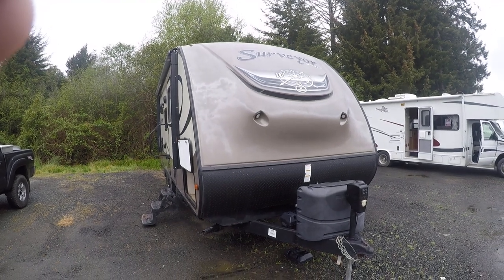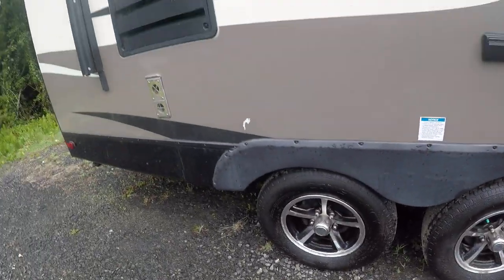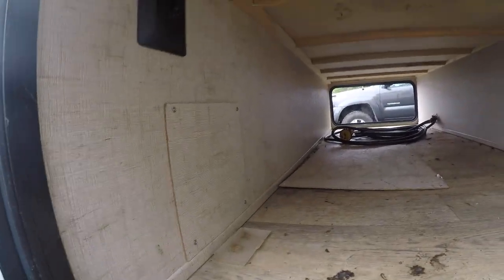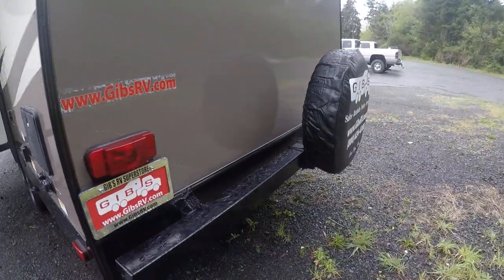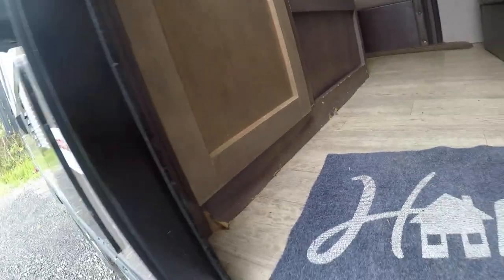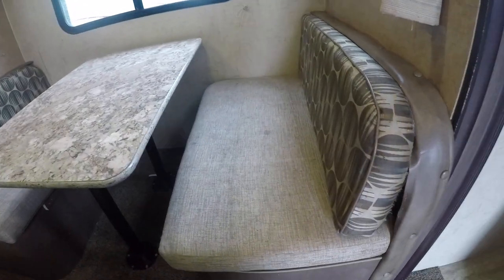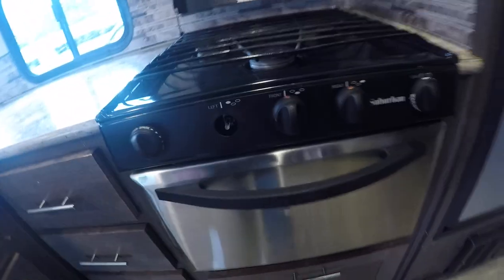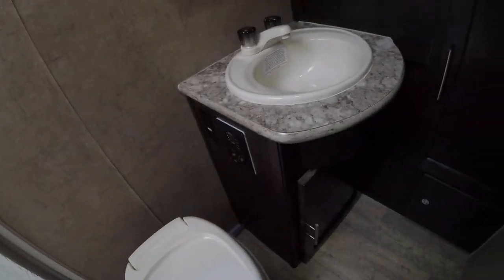2016 Surveyor 200 MBLE "Bob's Back Row"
This unit is being sold "as-is" & needs a little help. Great find for a handy man special!